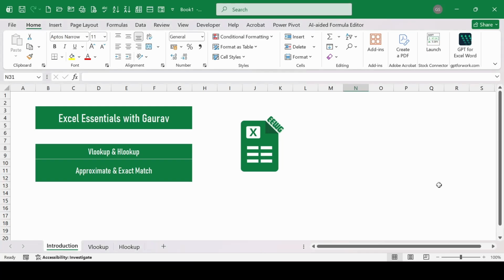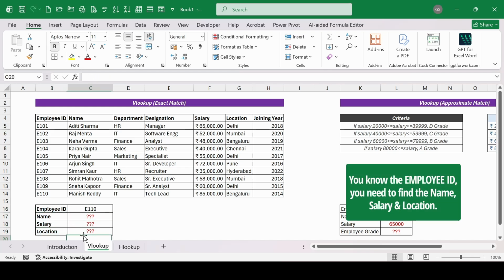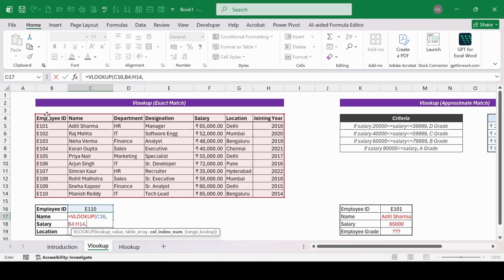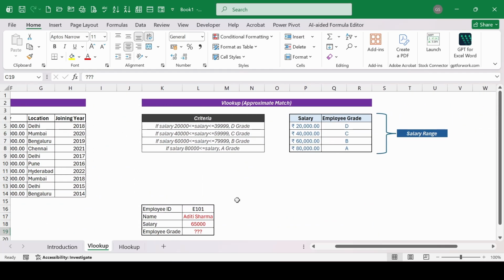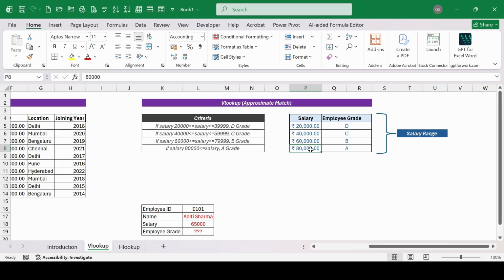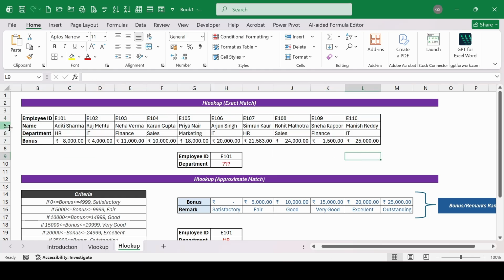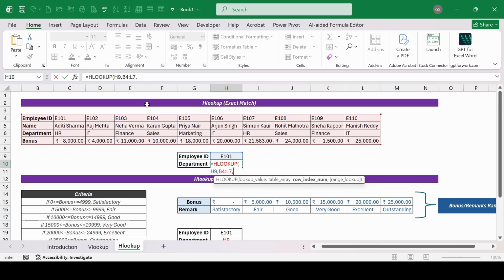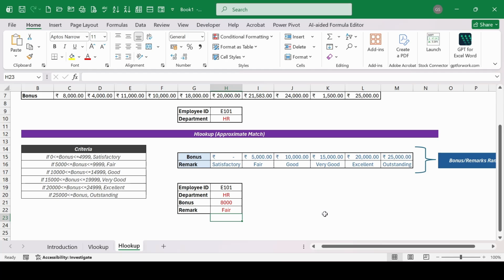Why Your VLOOKUP is Giving Wrong Results? | Exact vs Approximate Match Fix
🔍 VLOOKUP & HLOOKUP Explained | Approximate vs Exact Match | Excel Essentials with Gaurav

In this video, I break down two of Excel's most powerful lookup functions — VLOOKUP and HLOOKUP — and explain the key difference between Approximate Match and Exact Match that most beginners get wrong.

✅ What you'll learn in this video:
• How VLOOKUP works and when to use it
• How HLOOKUP works and when to use it
• The difference between VLOOKUP and HLOOKUP
• Exact Match (0/FALSE) vs Approximate Match (1/TRUE) — explained clearly with examples

Whether you're a student, working professional, or just getting started with Excel, this video will give you a solid foundation in lookup functions. Follow along with the practice file and try it yourself!